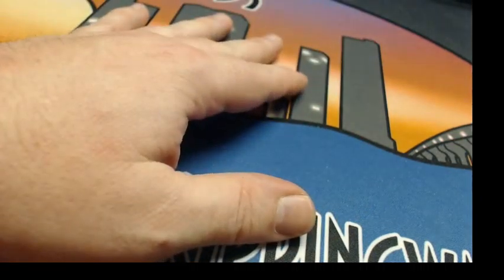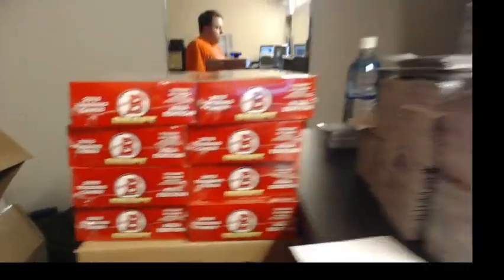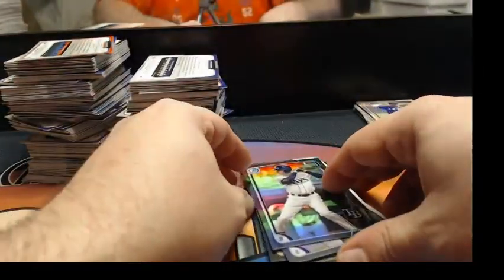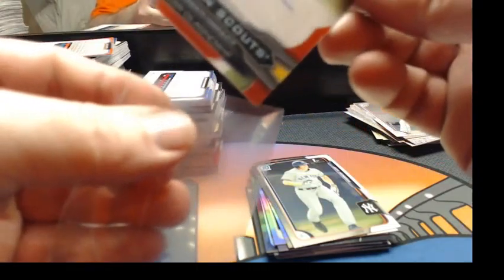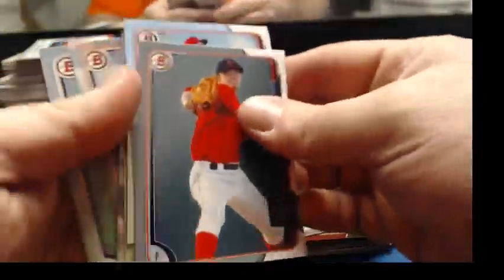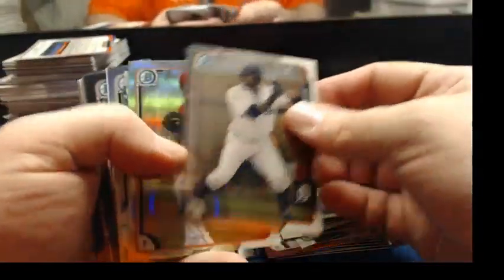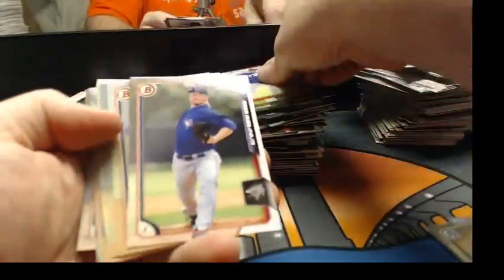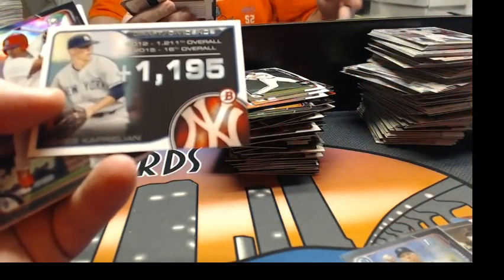2015 Bowman Draft ASIA baker